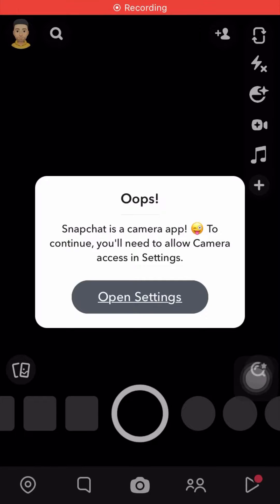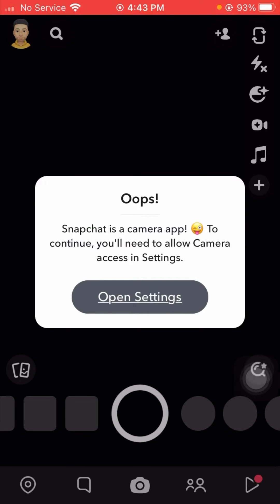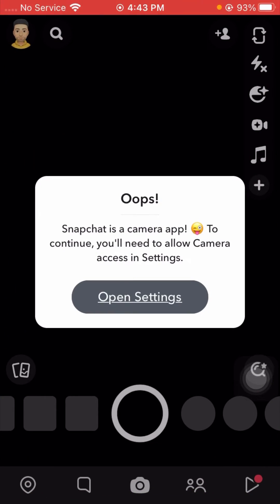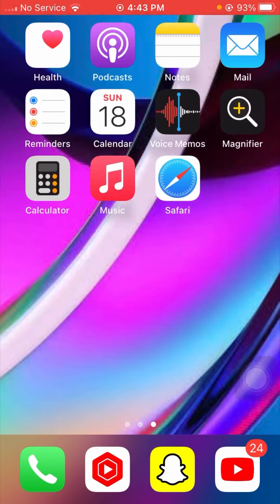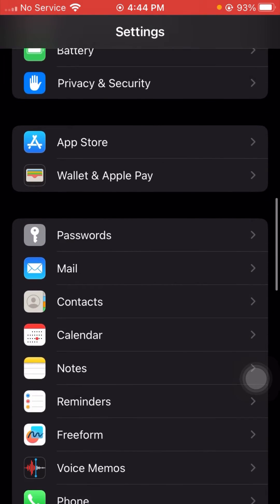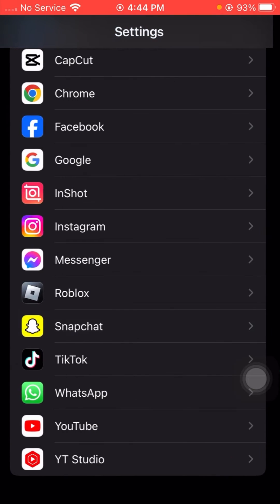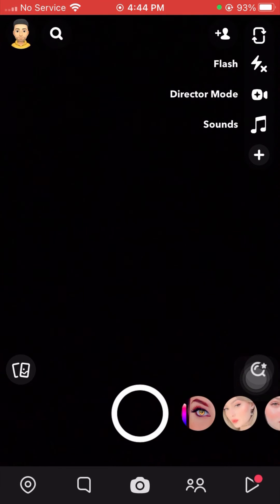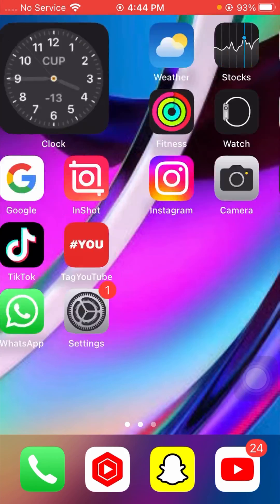How to allow access to camera on Snapchat if there is no option | in iPhone | iPad | iOS 17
how to allow camera access on snapchat, how to enable camera access on snapchat, enable snapchat camera, how do you allow camera access to snapchat,
enable camera on snapchat,
enable camera on snapchat iphone,
allow camera access snapchat,
how do you allow camera access to snapchat, how to enable camera on snapchat,